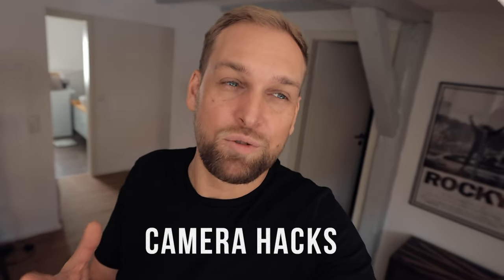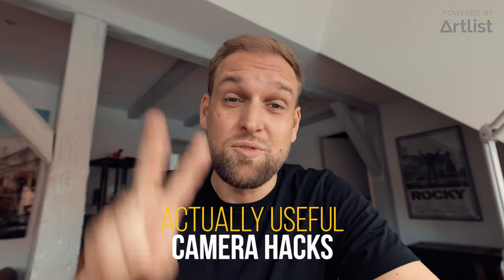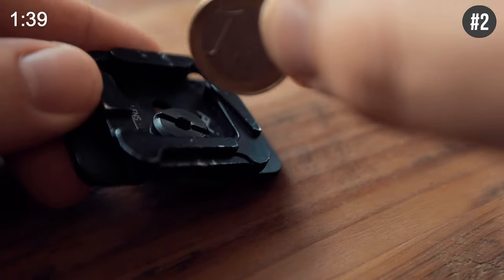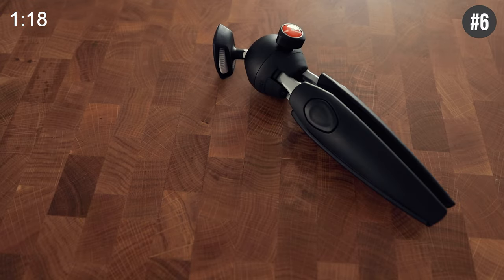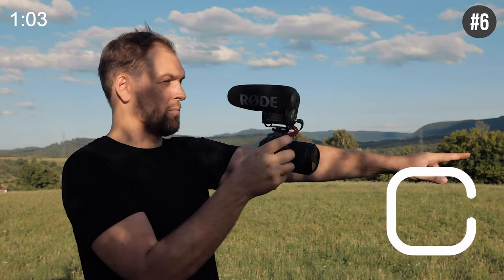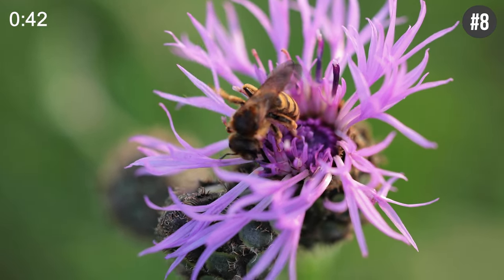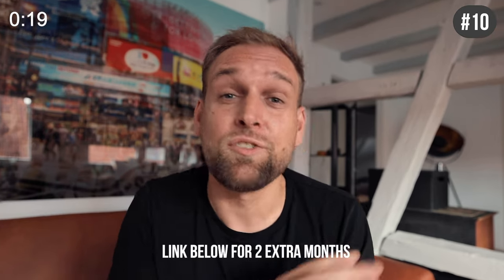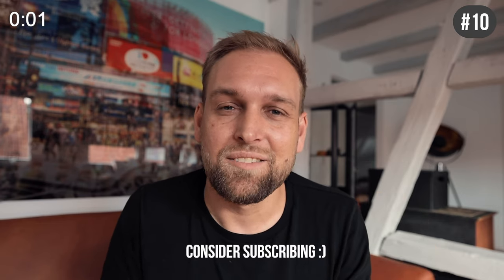...10 actually USEFUL camera HACKS (in 120 seconds)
In this video I show you 10 camera hacks in under 2 minutes. These camera tricks and photo hacks are actually useful and will help you to create better photography and videography no matter if you are shooting on your iPhone, DSLR or mirrorless. These DIY Camera hacks actually work regardless of any camera manufacturer (just like Canon, Sony, Nikon or Panasonic) and you don't any need extra equipment like a tripod or gimbal.. Let me know what you think and i will make part 2 for this video! Cheers, Eric

🎥 GEAR I USE:
VIDEO LIGHTS:
SMARTPHONE GIMBALS:
DJI OM5
SMOOTH 5